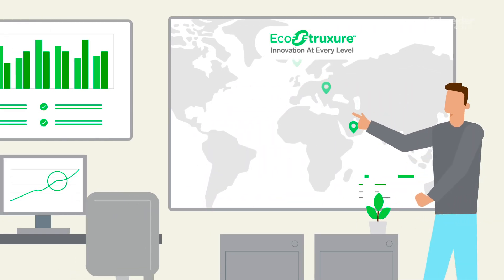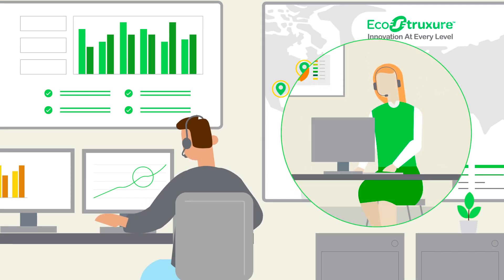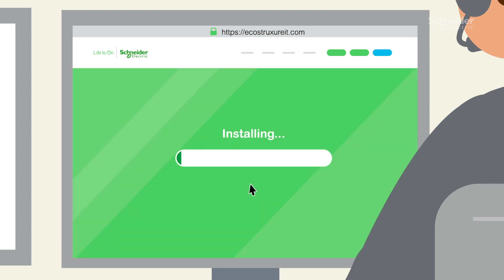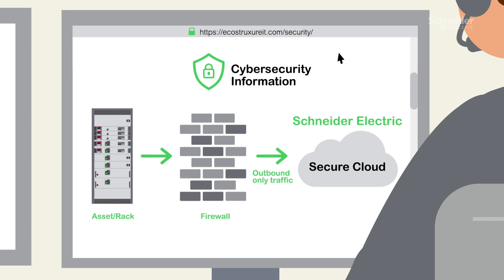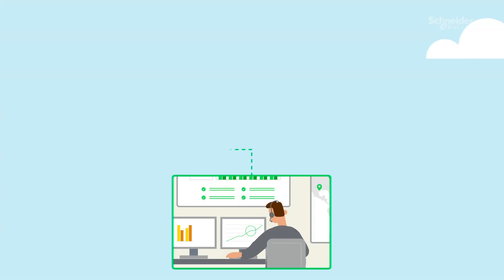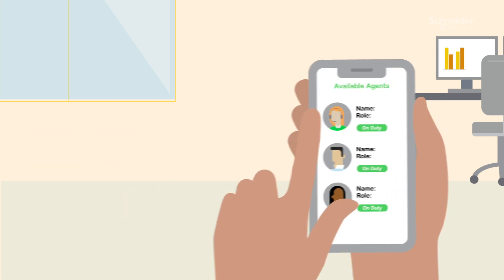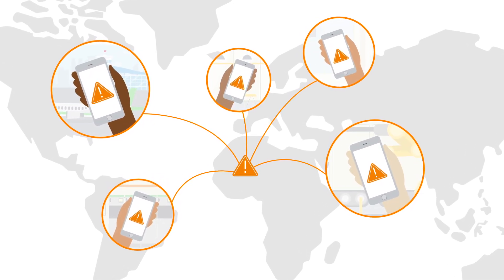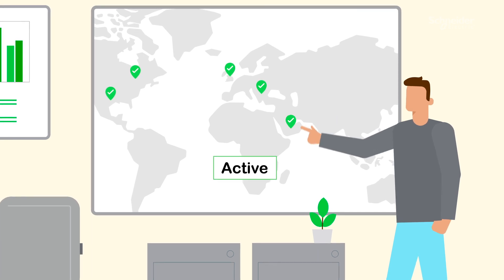How to Connect & Enable EcoStruxure Asset Advisor for Secure Power & Cooling | Schneider Electric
EcoStruxure Asset Advisor for Secure Power and Cooling provides comprehensive overviews of critical IT equipment status. Plus, you have access to 24/7 remote monitoring support from Schneider Electric's connected services hub.

To enable the service, follow the easy setup procedure and configure the mobile app. Once activated, you can manage, track, and collaborate on asset issues and communicate with the Schneider Electric expert team who has real time data to monitor and troubleshoot your critical equipment 24/7.

This video features EcoStruxure Asset Advisor for remote monitoring and troubleshooting of your critical IT equipment.